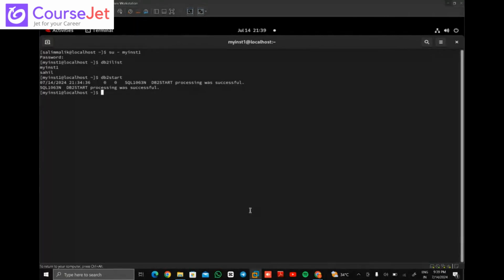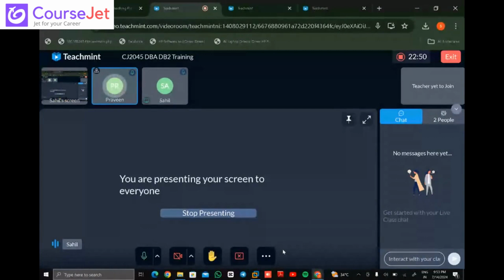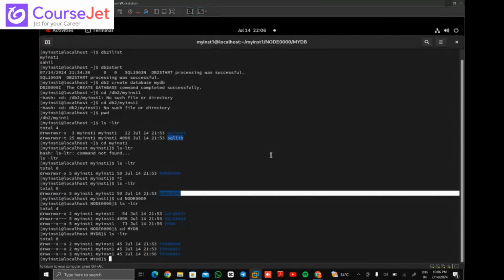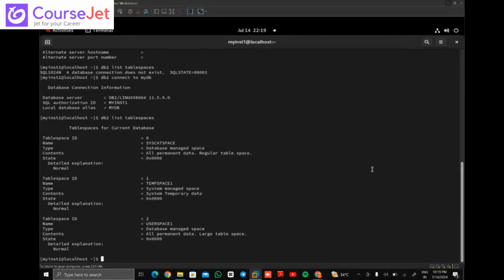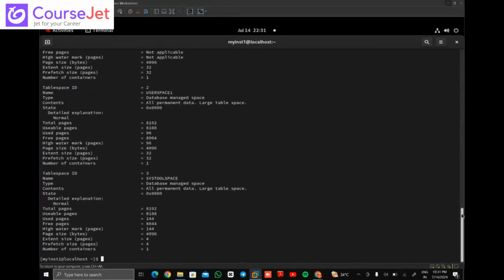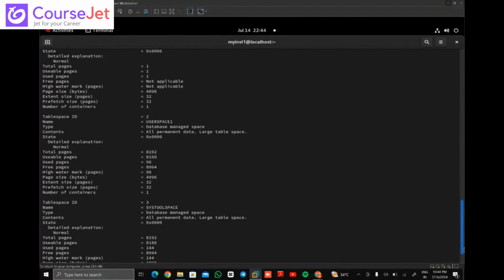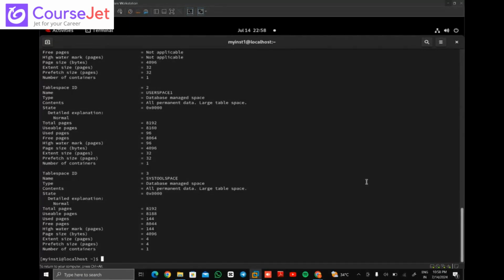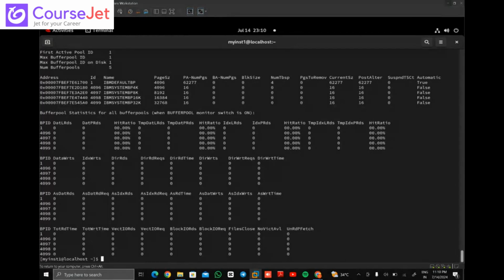What is a Database? | How to Create a Buffer Pool in a Database | Config Parameters in DB2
Are you curious about databases and want to understand what they are? In this video, we explain what a database is, the core components, and how they help in managing data efficiently. We also dive into the concept of a buffer pool - a crucial feature in database management systems (DBMS) that enhances performance.

You'll learn:

• The definition of a database and its role in modern data storage.
• How a DBMS works to store, retrieve, and manage large amounts of data.
• What a buffer pool is, how it operates, and why it is essential for database performance.
• Step-by-step instructions on how to create and configure a buffer pool.
• How the buffer pool improves data access speed by caching frequently used data.
• Common use cases where buffer pools are beneficial for database performance optimization.

This video is perfect for students, beginners, and anyone looking to understand database management better. By the end, you'll have a clear understanding of how databases and buffer pools work, and how they can boost the efficiency of your data-driven applications.

🚀COURSE FEATURES:

💻 Instructor-Led Sessions
👨‍💻 Expertise Faculties

🎓TRAINER PROFILE:

👨‍🏫 Certified Professional
📑 Certification Guidance